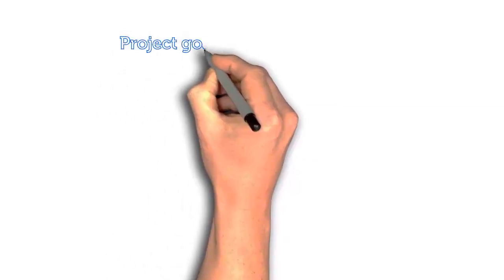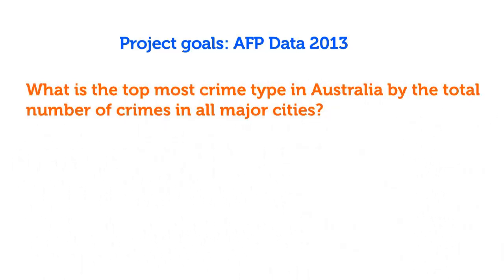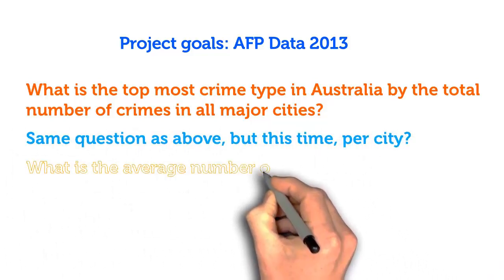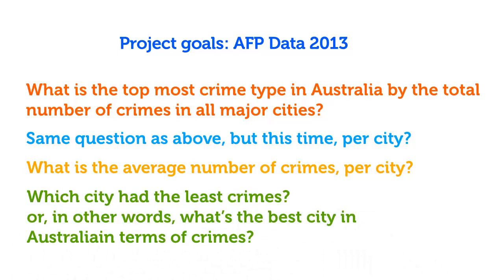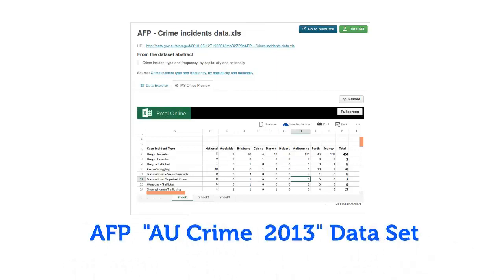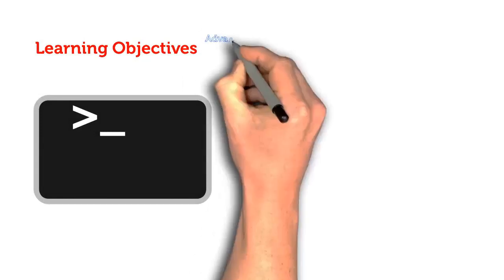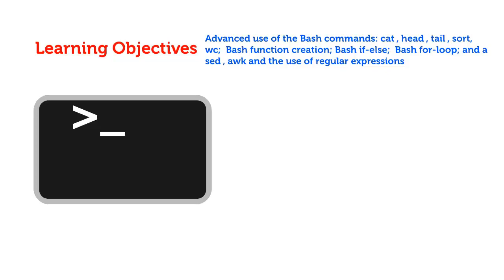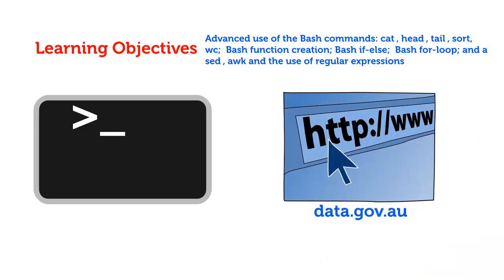Data Sciences with Bash Shell - Statistics Data Mining Lesson 1A: CAT, SORT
Learn Practical Data Sciences with Bash Shell: This project-based interactive course will help you to become an expert in bash and learn to explore real-world large data sets

In this project, mining a historical dataset (2013, time range unknown) provided by the AFP we will address the following questions:

    What is the top most crime type in Australia by the total number of crimes in all major cities?
    Same question as above, but this time, per city?
    What is the average number of crimes, per city?
    Which city had the least crimes? or, in other words, what’s the best city in Australiain terms of crimes?

Even though the dataset is not big, mining this (toy) we will be able to develop our initial skills in Bash and .csv data processing.